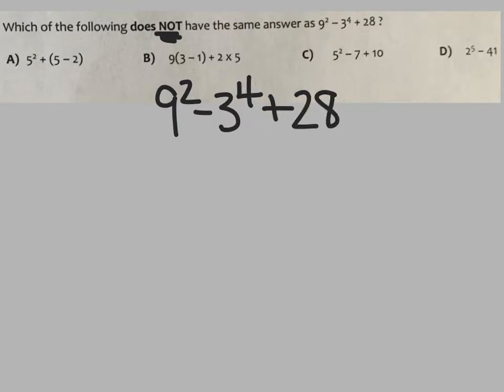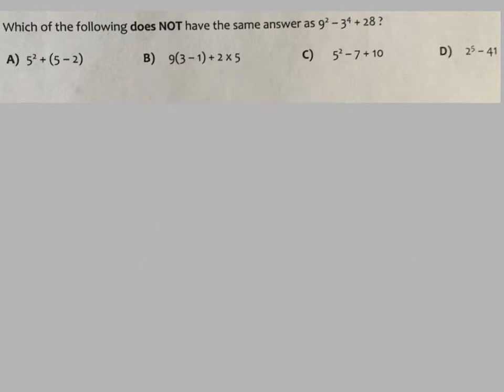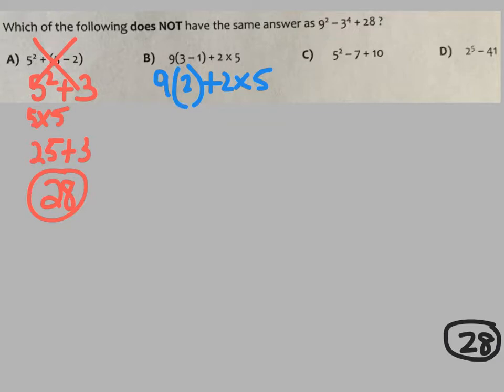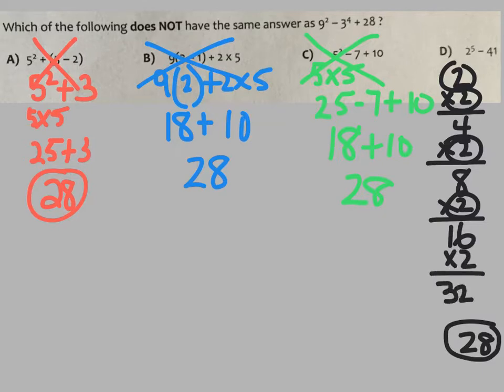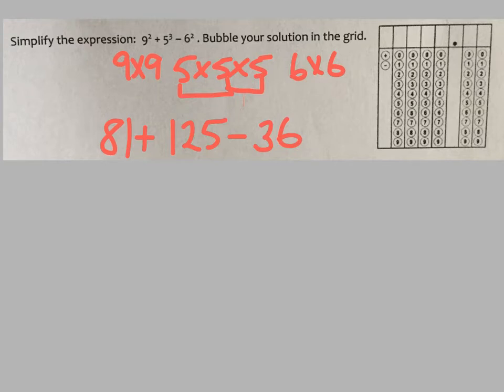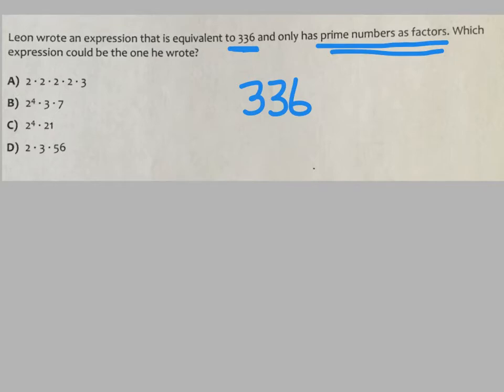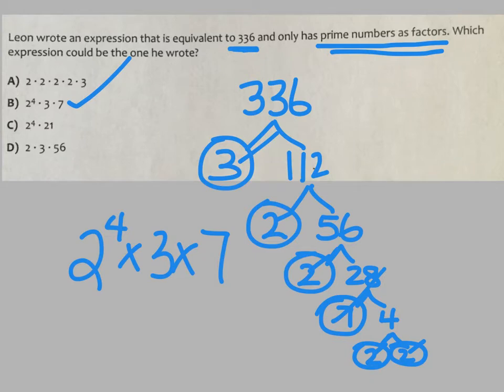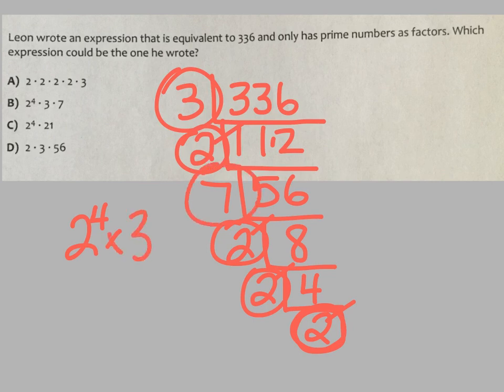STAAR Practice TEKS 6.7A 27 April 2018